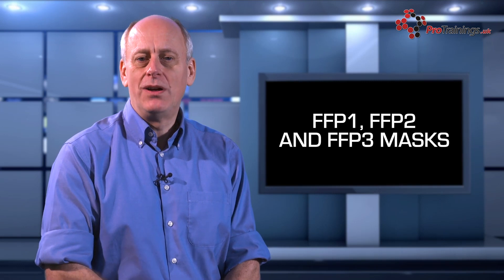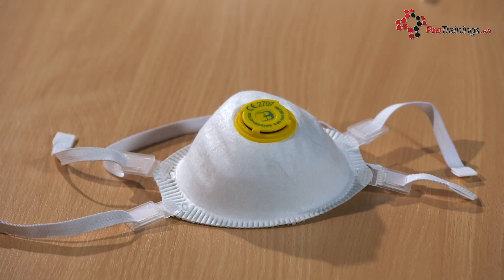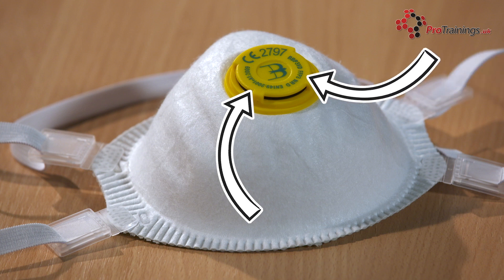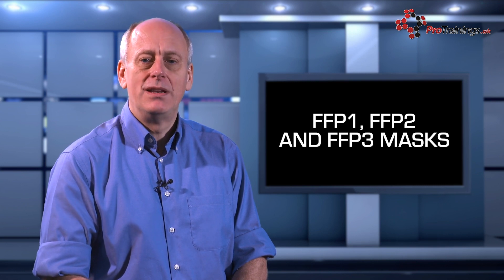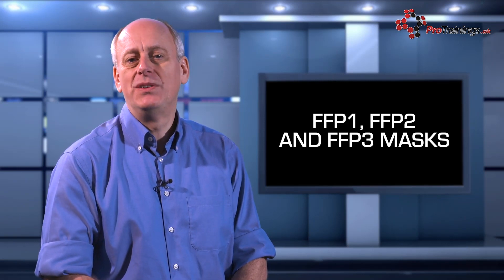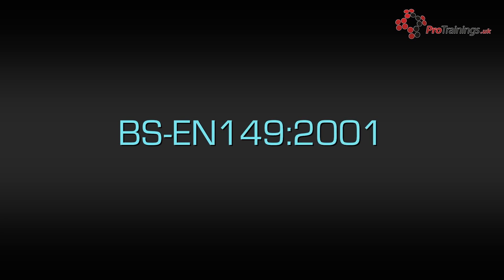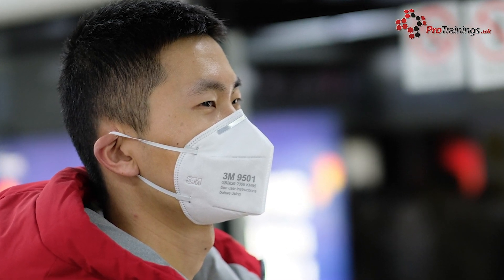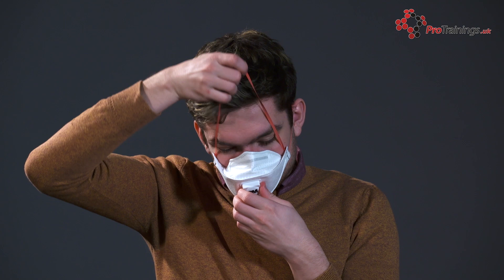Face Masks for Coronavirus: FFP1 vs FFP2 (N95) vs FFP3 Masks